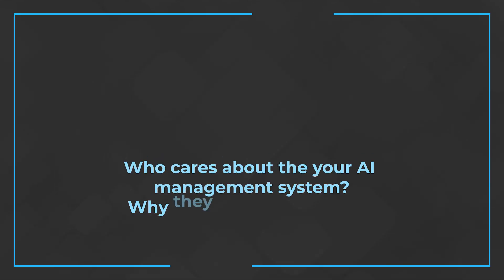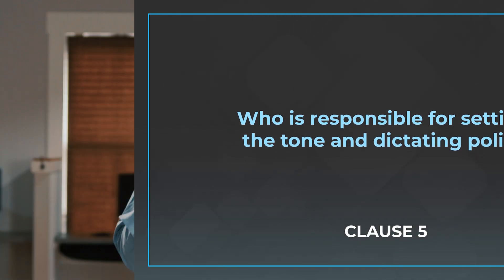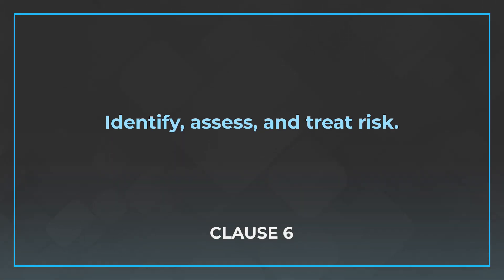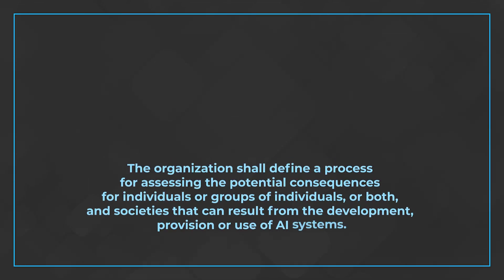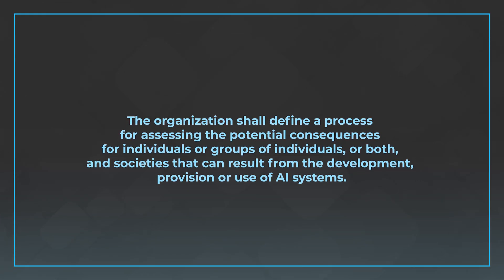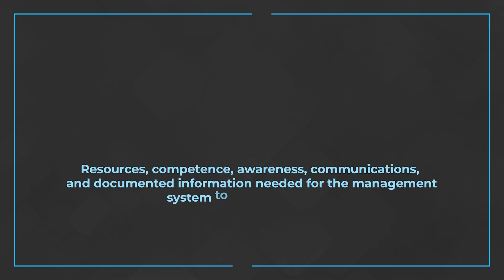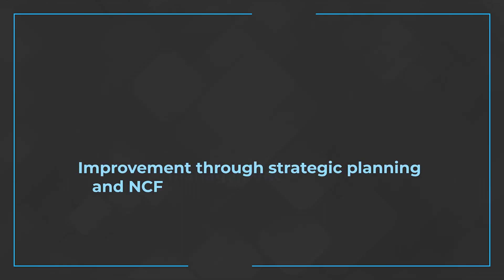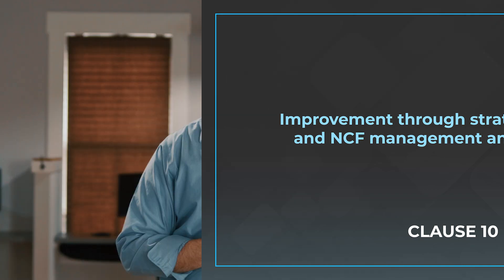Overview of ISO 42001 Clauses 4-10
In this video, learn about Clauses 4-10 of ISO 42001 alongside Sawyer Miller, risk3sixty's Audit and Implementations Director! From understanding organizational needs to fostering leadership commitment and driving continual improvement, Sawyer expertly navigates each clause. Whether you're a seasoned pro or just starting your cybersecurity journey, buckle up and join us as we unravel the mysteries of ISO 42001. Get ready to level up your infosec game and emerge as a true cybersecurity champion!

00:00 Introduction
00:22 ISO 42001 Clauses 4-10 Overview
00:33 ISO 42001 Clause 4
00:46 ISO 42001 Clause 5
01:08 ISO 42001 Clause 6
01:59 ISO 42001 Clause 7
02:27 ISO 42001 Clause 10
02:37 Outro